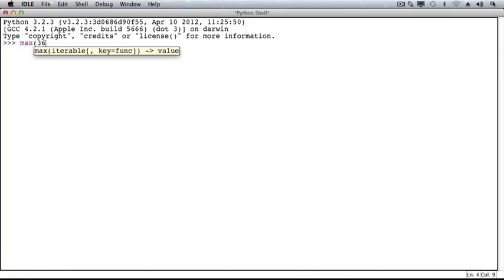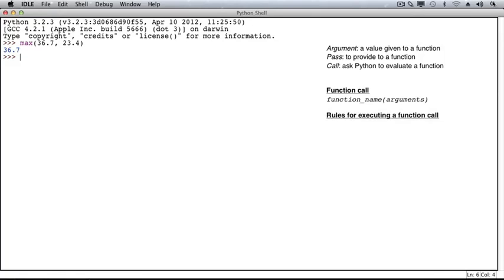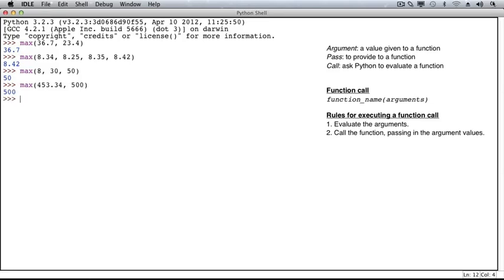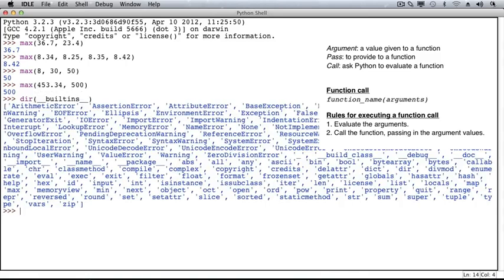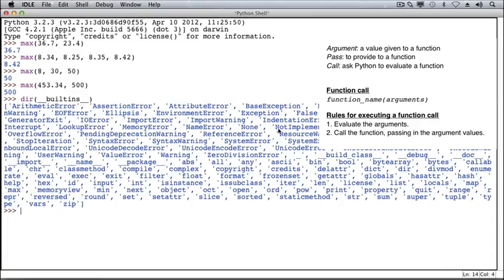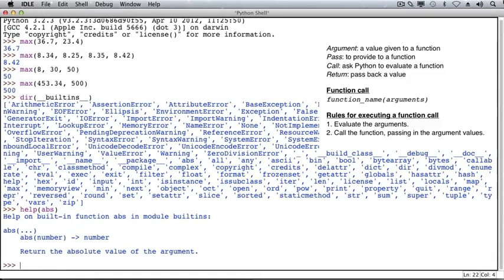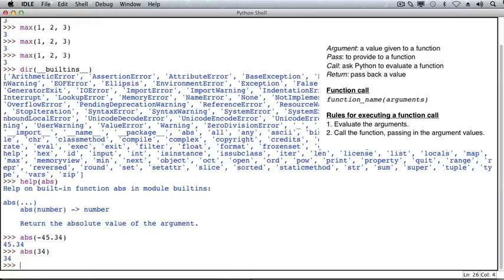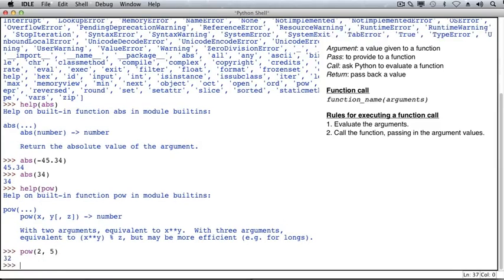2 - 6 - Built-in Functions (457)